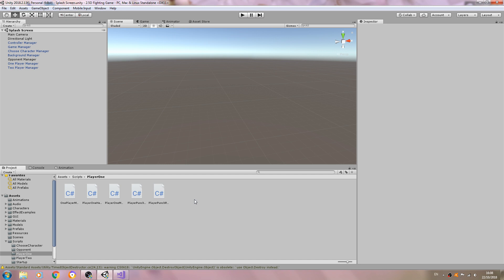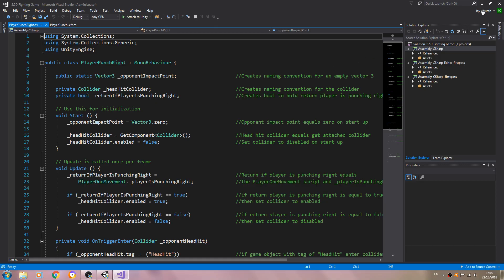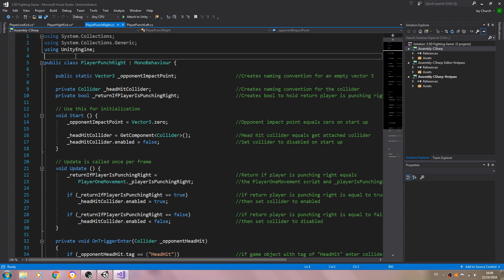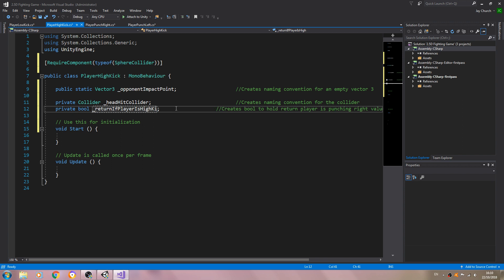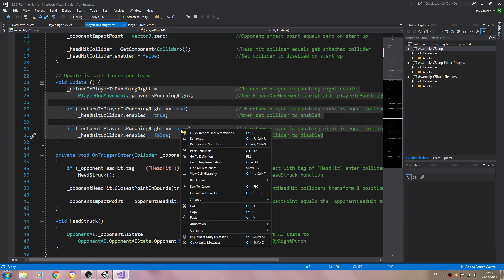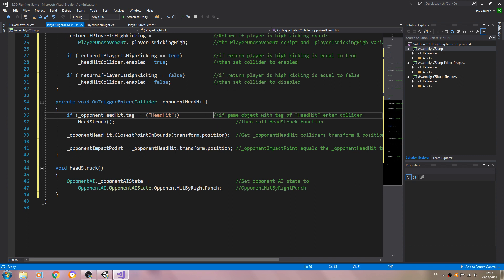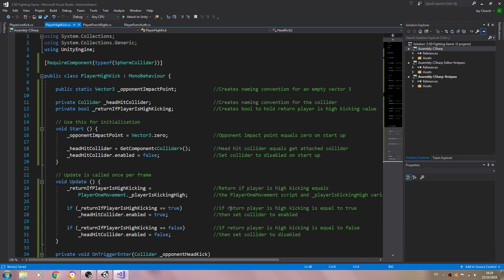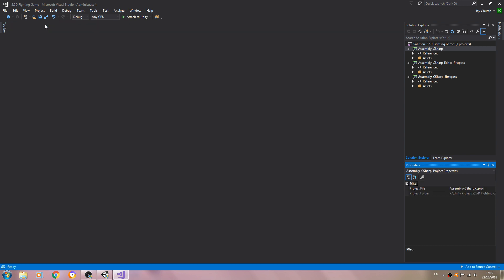Unity3D Fighting Game Tutorial #71 Player Strike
In this lesson we create the scripts needed for the player kicks.